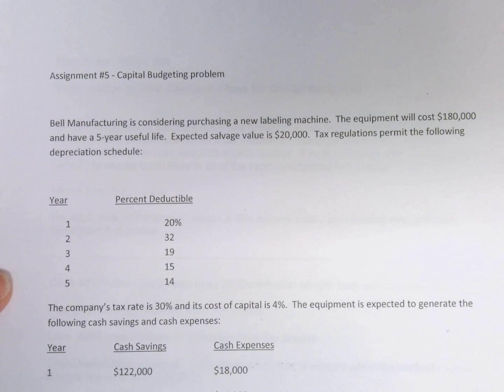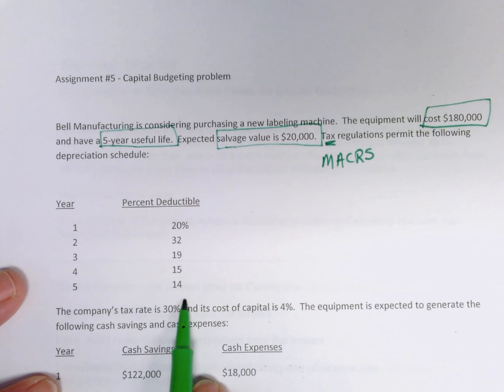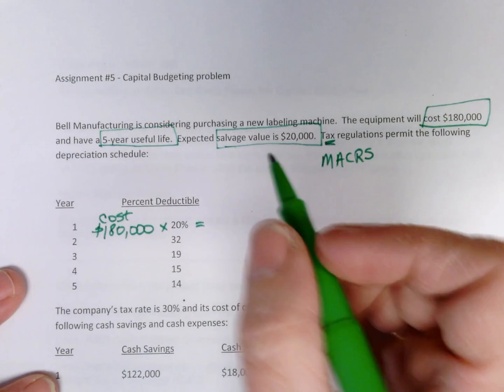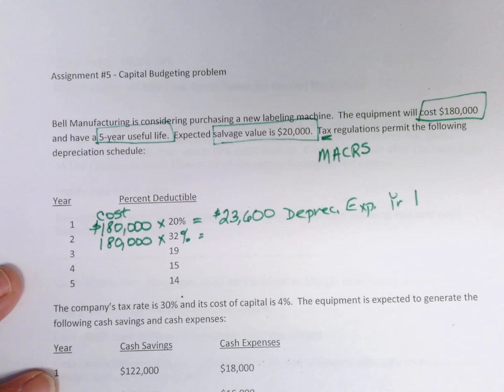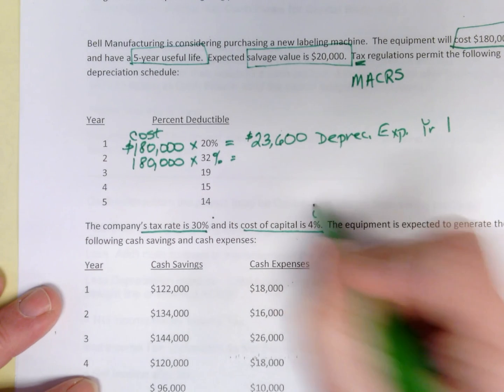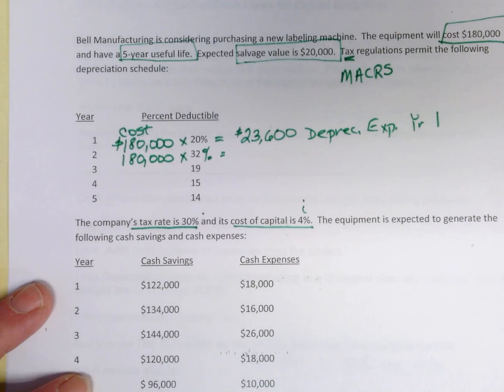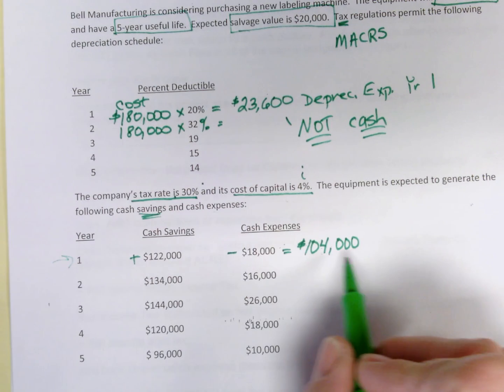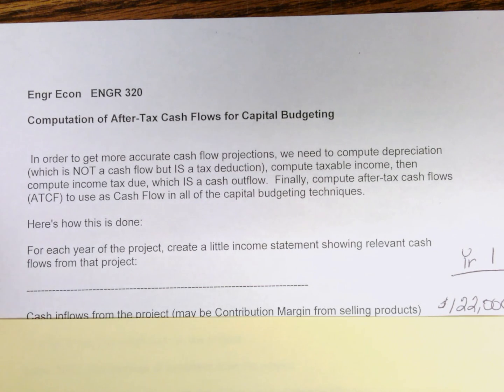Income Tax & Depreciation - Cash Flows After-tax